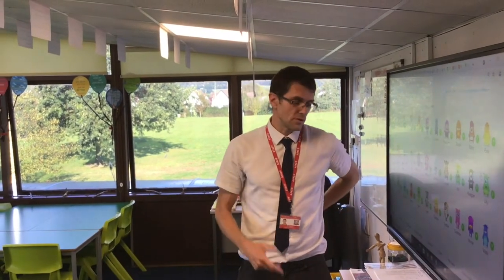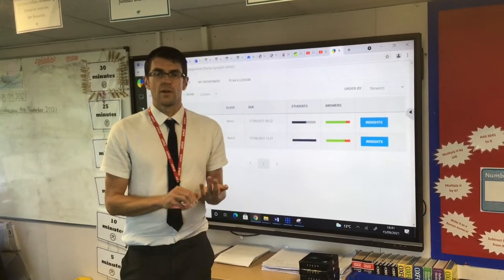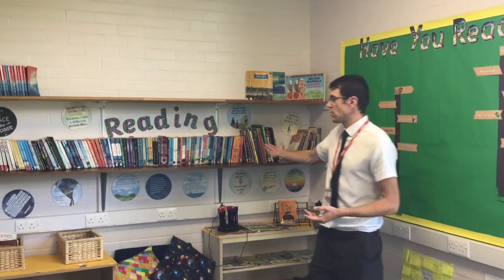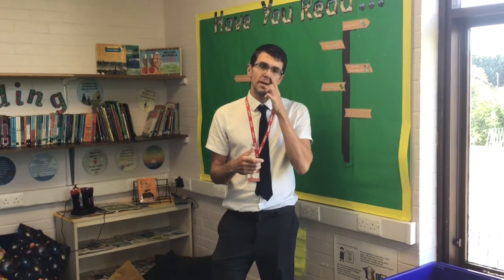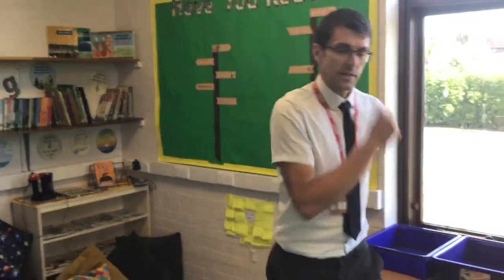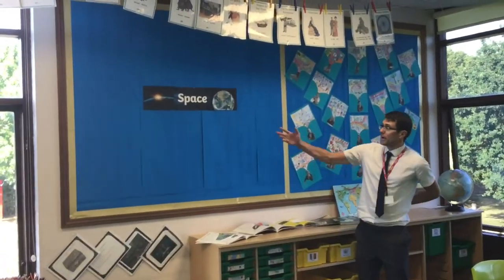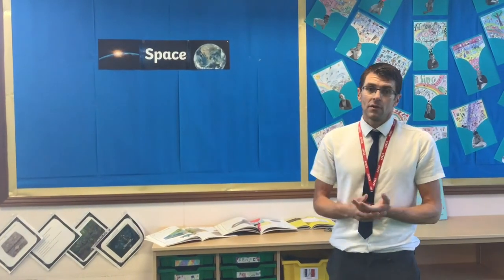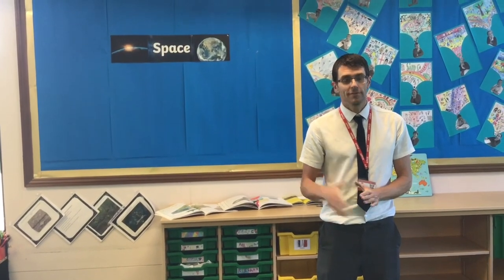Welcome to Beech Class 2021